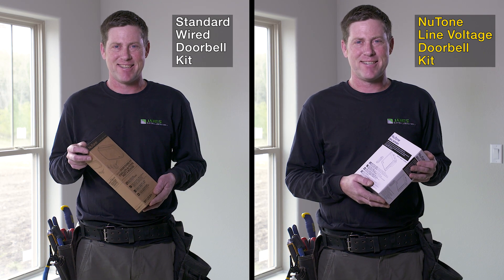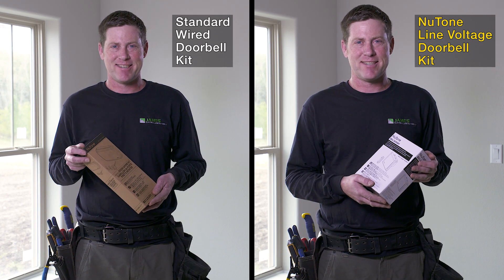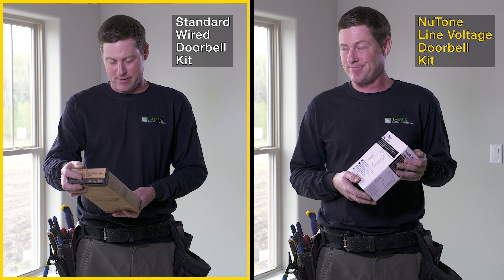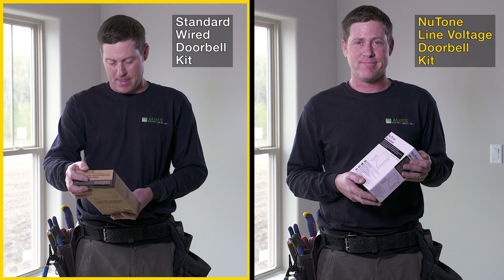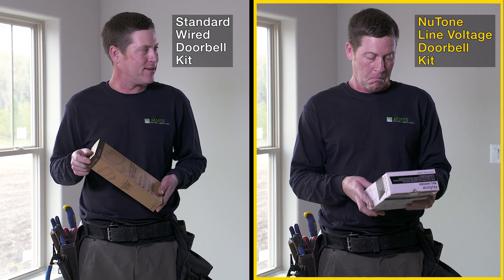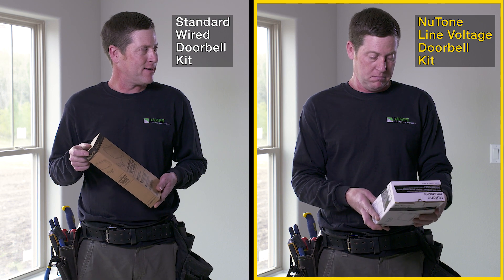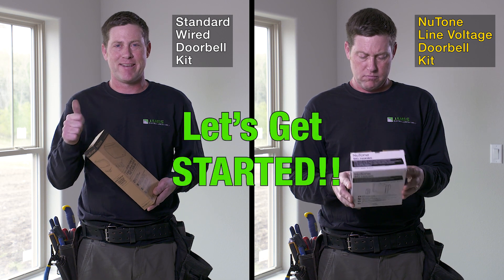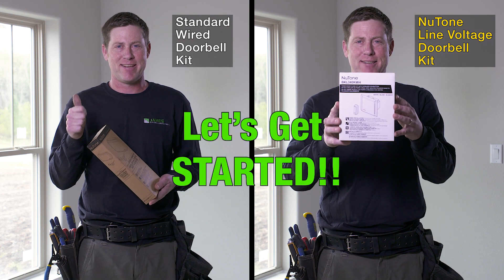NuTone Doorbell Installation Time Study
Most doorbells run on low voltage electricity. These installations require a transformer and, often, holes to be drilled in floors and door frames. NuTone's new Line Voltage Doorbell connects directly to the line voltage of the home and does not require an external transformer, thereby cutting installation time by more than 60%.